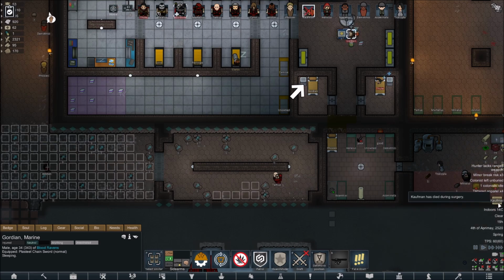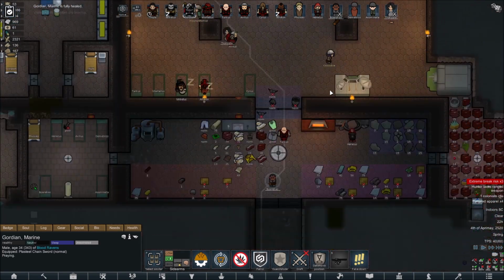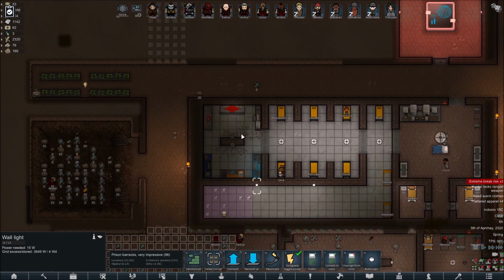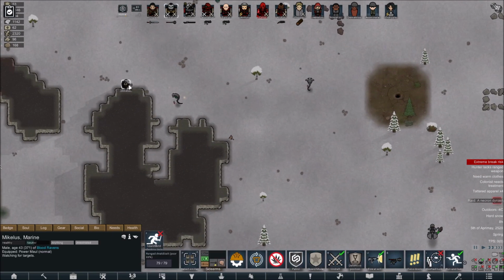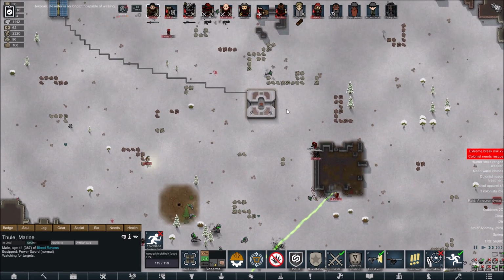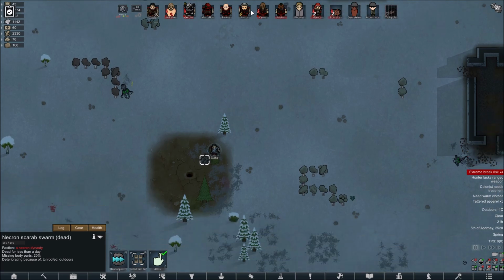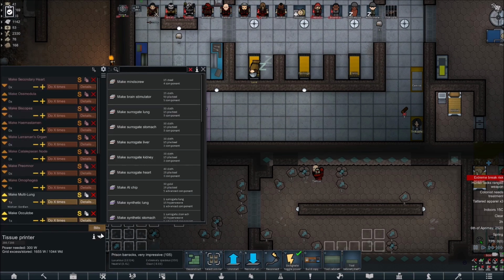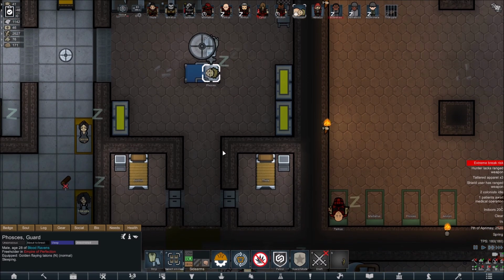Rimworld 40k - The Dark Crusade #8 | Necrons Rise From Beneath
Music